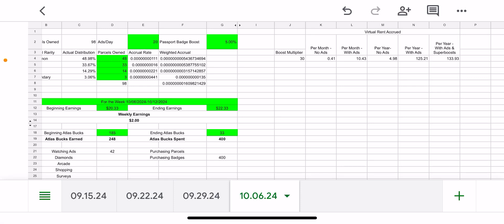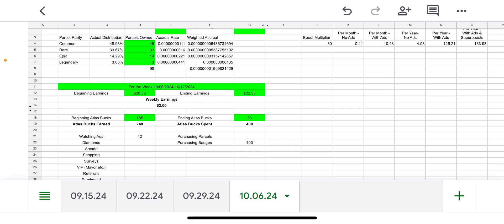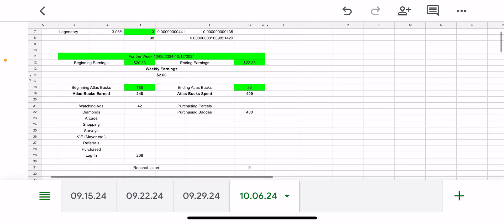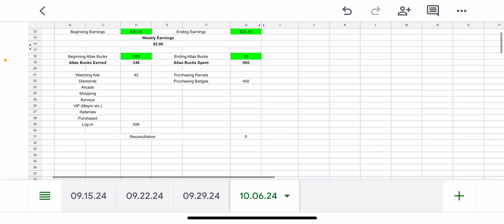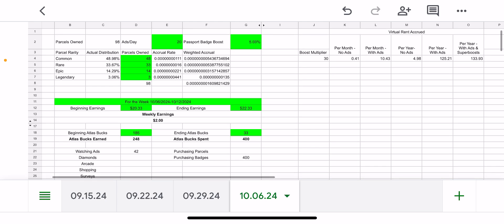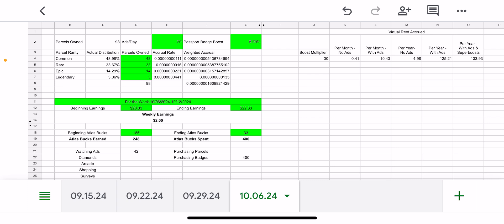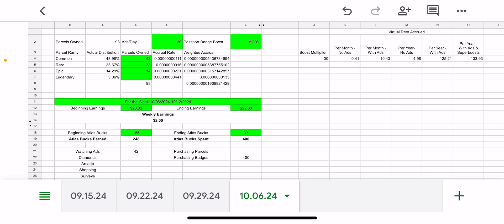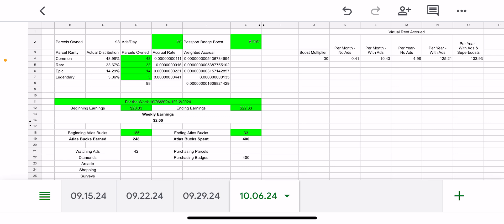Atlas Earth: Weekly Income Update 10/06/2024-10/12/2024